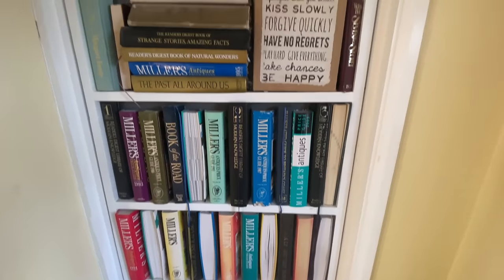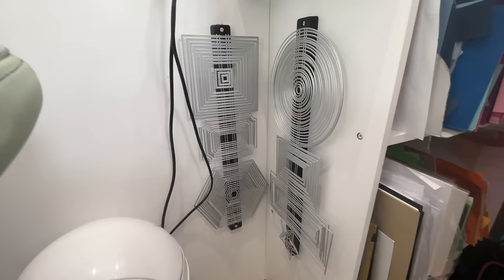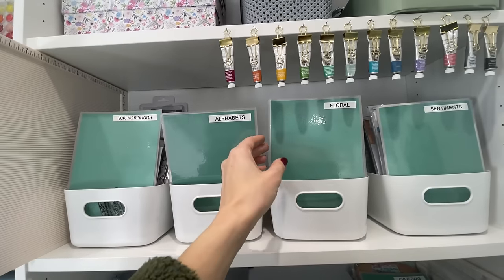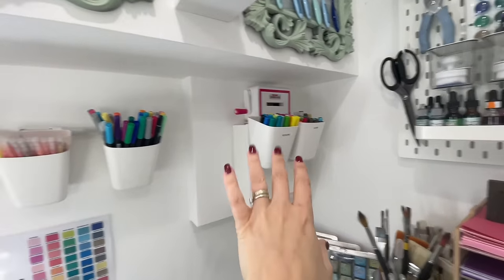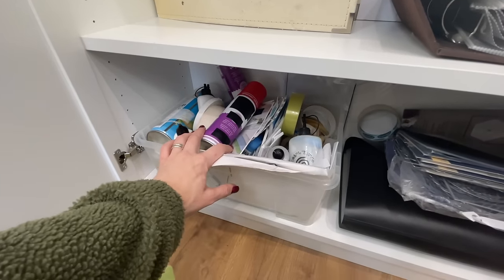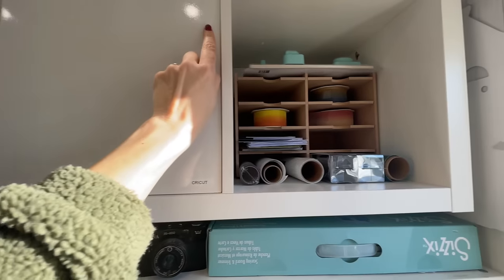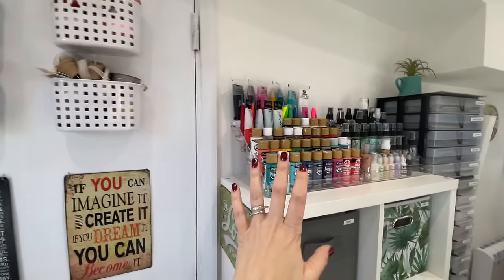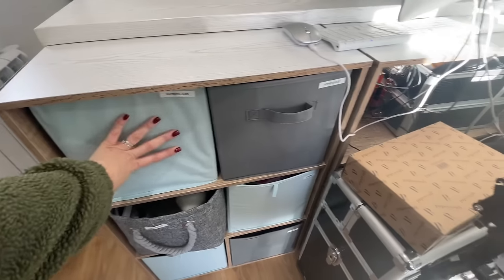Small Craft Room Studio Tour - Storage and Organisation Hacks!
Finally, here is my full craft room / studio tour for 2024!
After finishing building the craft studio recently (you can see the process video for that here)
I have now organised all my crafting supplies and am ready to reveal the space!!

Clear stackable trays

White Small shelves for Distress Oxide Pads

Jewellery Tree for Stencil Brushes

Photography Box with Light

Mint green craft trolly

Watercolour cardstock